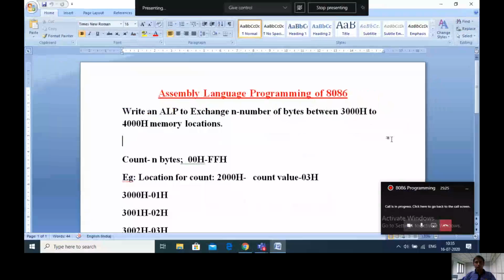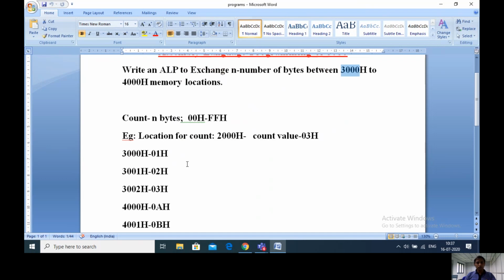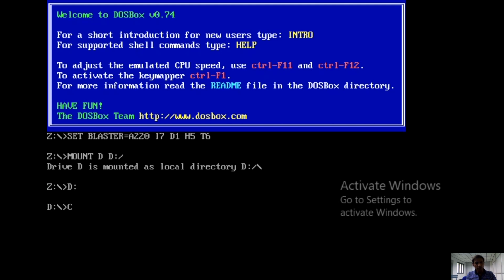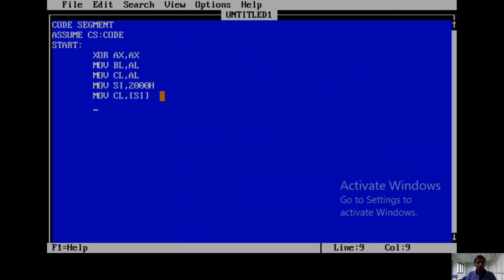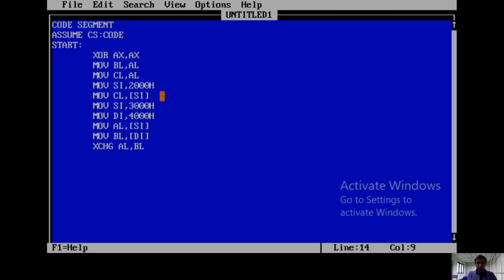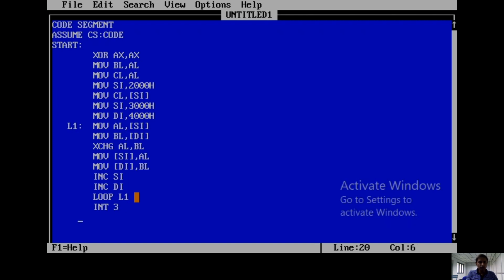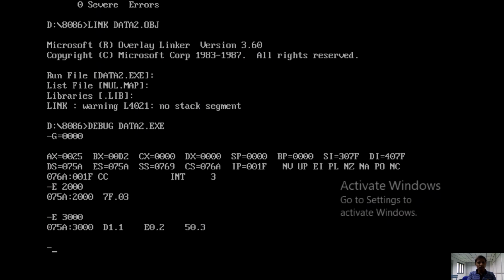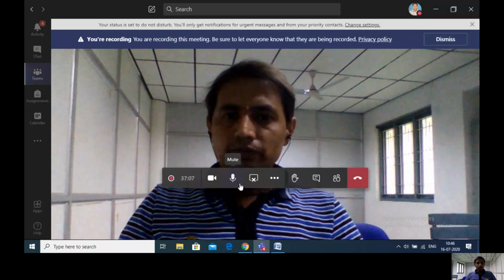8086 Programming- Exchange n- bytes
8086 Programming Exchange n bytes between two different set of locations